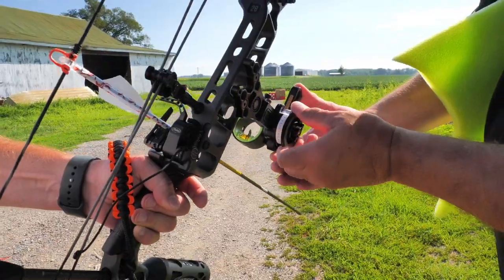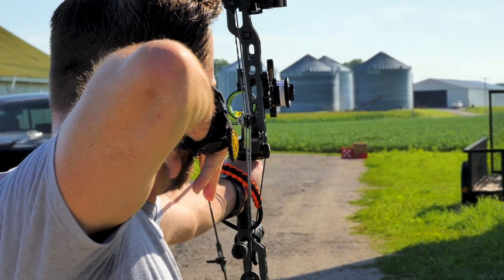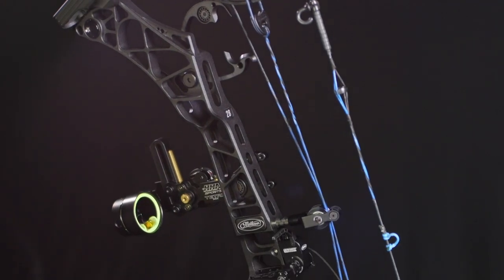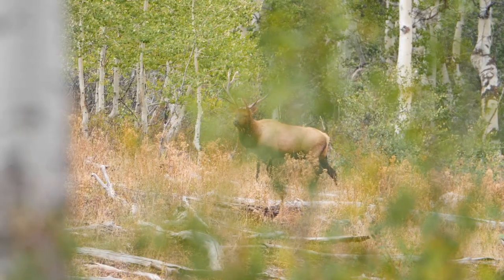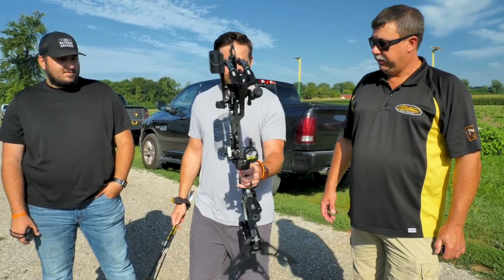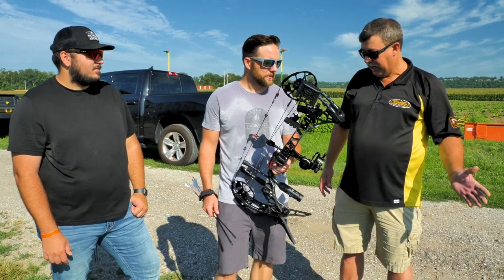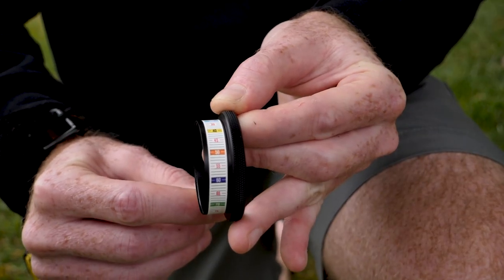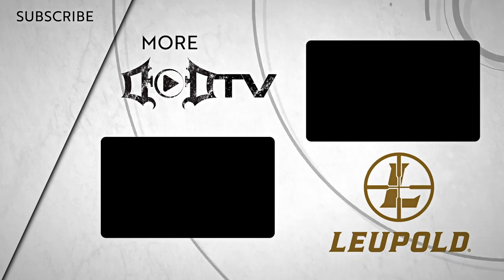Step-by-Step On Dialing In Your HHA Sight!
In this episode of DODTV, figure out how to dial in your HHA sight with an easy step-by-step tutorial!